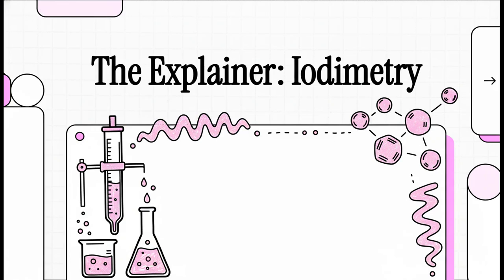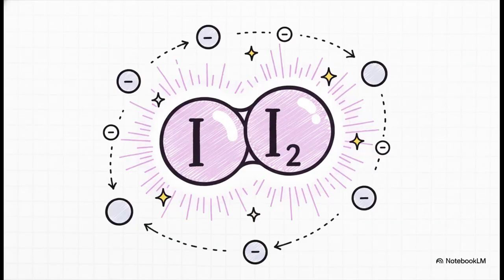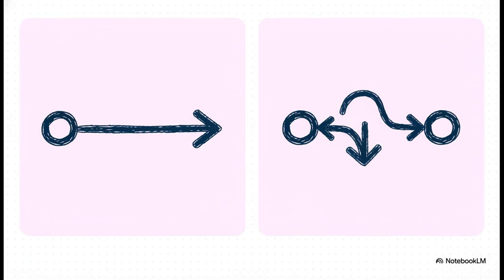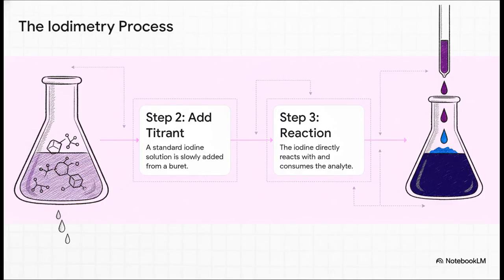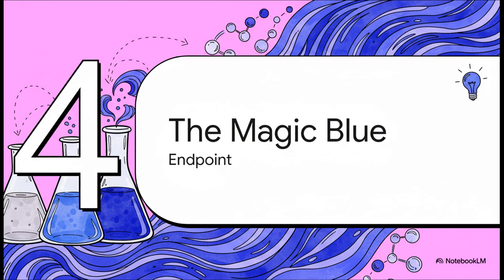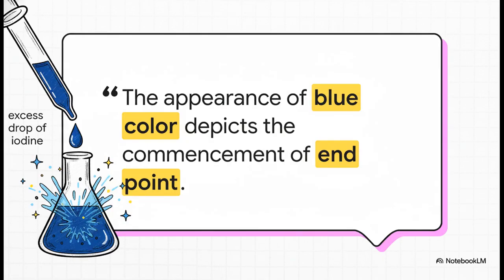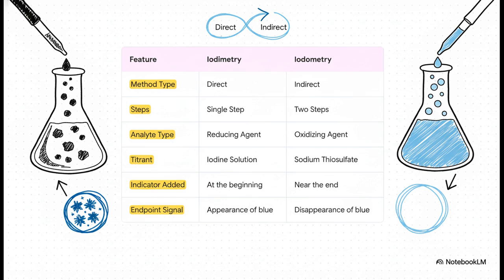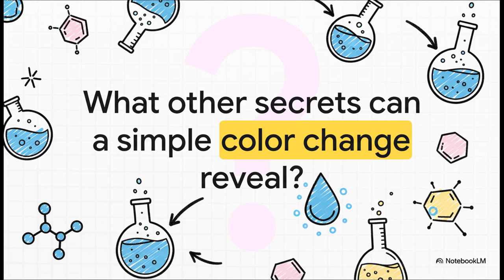Redox Titration - Iodimetry